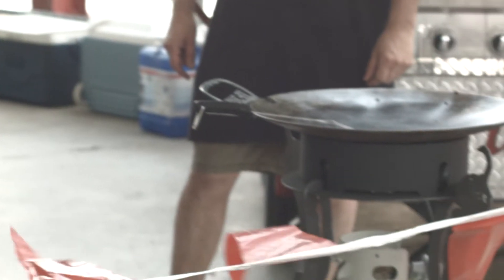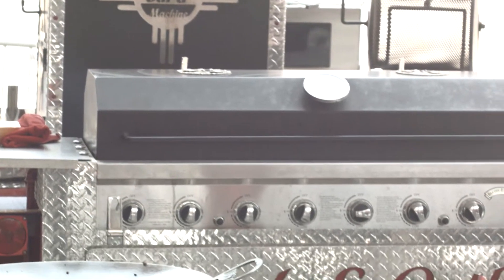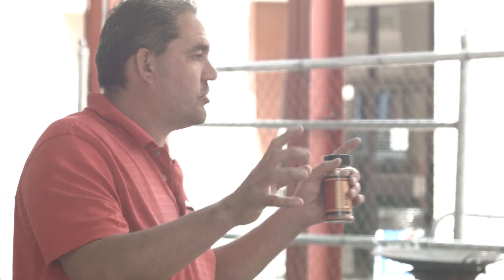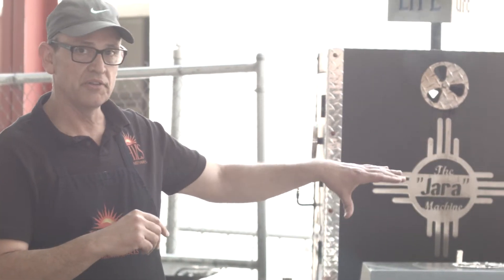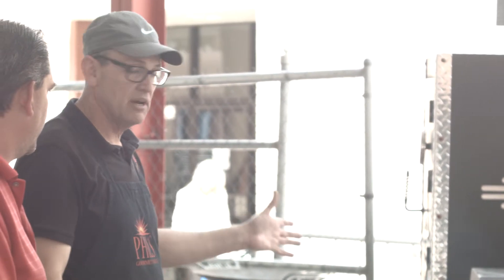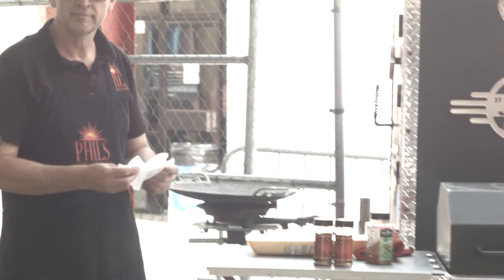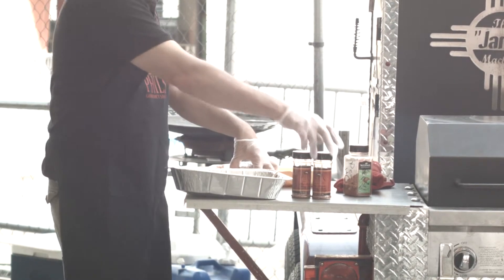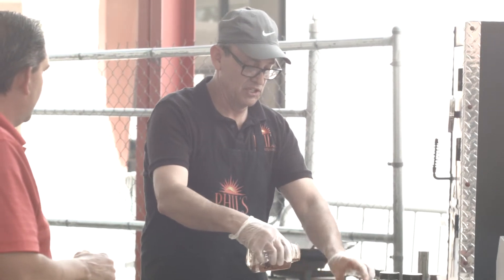Grilled Chicken Wings By Phil's Gourmet Sauces on the DISC-IT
This was our Fourth Live cooking demo at the 23rd Albuquerque Home & Garden show. Featuring Hike Up Your Skirt Fajita Rub By Phil's Gourmet Sauces. Showing us how to Grill up some Wings on DISC-IT costume tale gate.